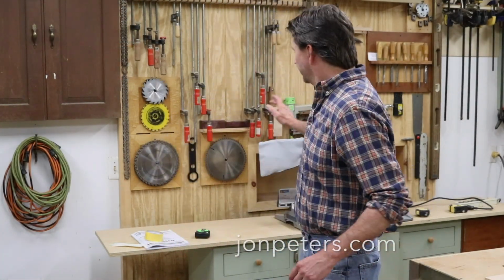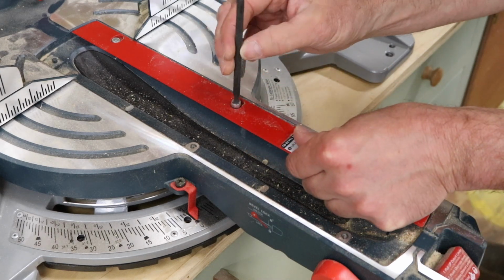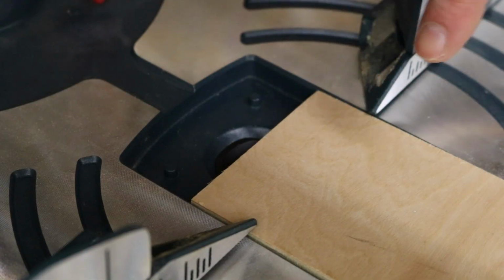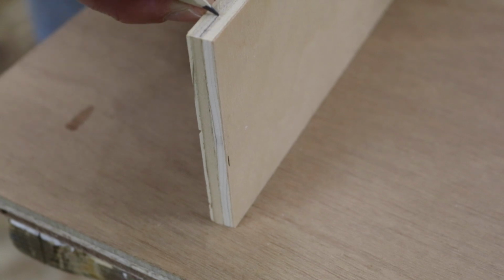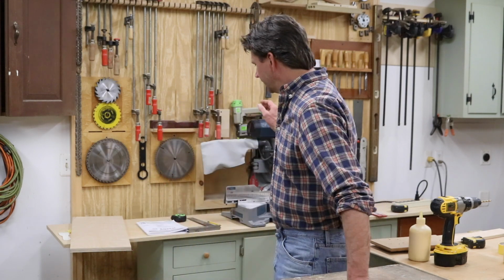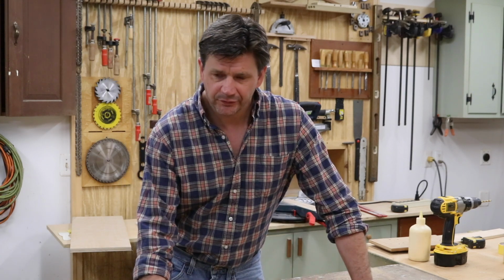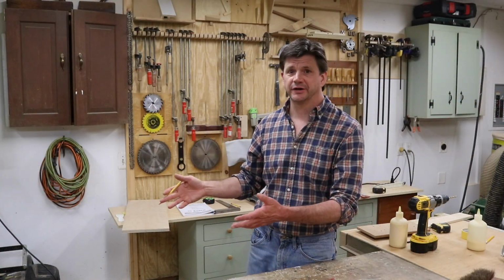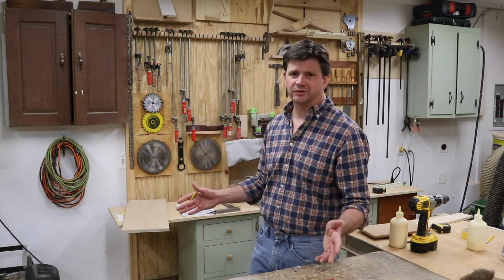Zero Clearance Insert for Bosch Dual Bevel Glide Miter Saw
I finally got a new Miter saw, The Bosch CM10GD 10” Dual-Bevel Glide Saw. It’s a great saw right out of the box, but just to customize it a bit I’m adding a Zero Clearance Insert.